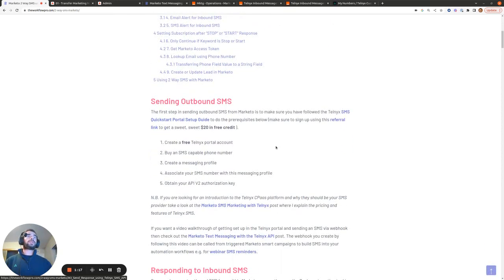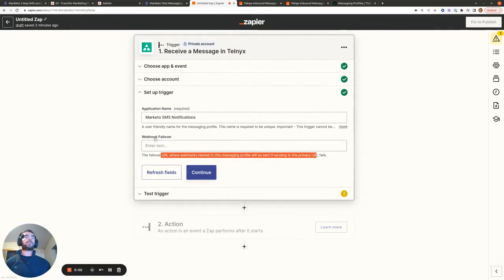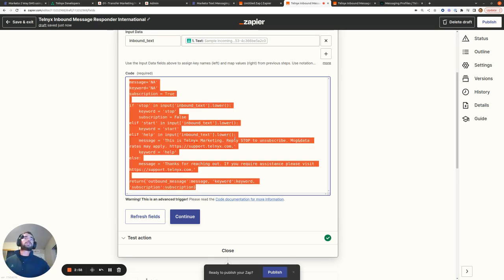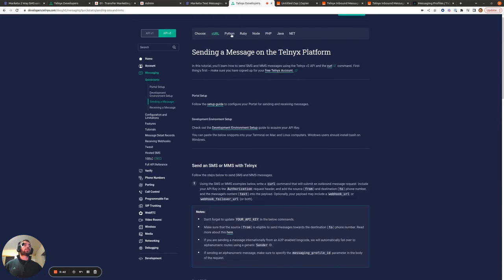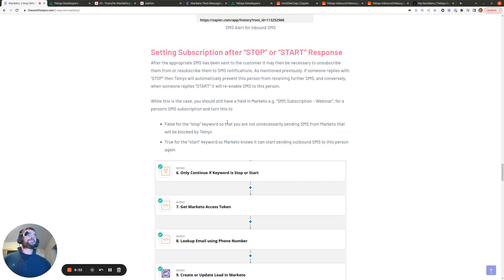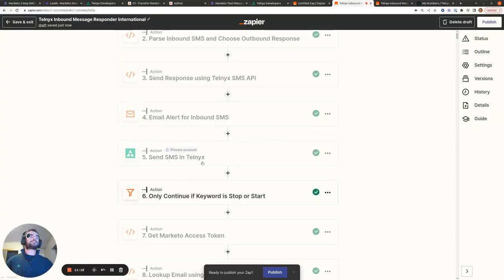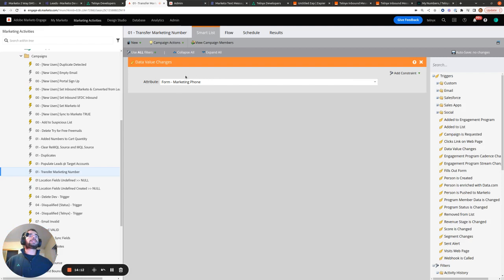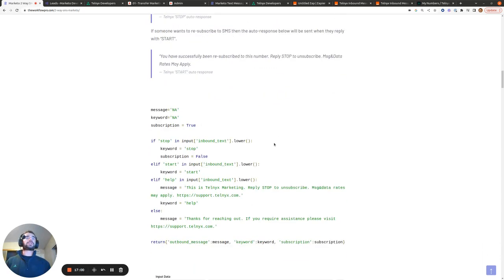Marketo 2 Way SMS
Follow along as I show how 2 way SMS can be achieved for Marketo using the Telnyx telecommunications API and the Zapier automation tool.